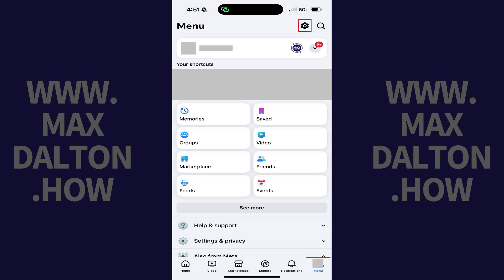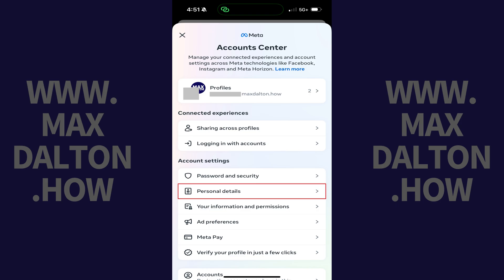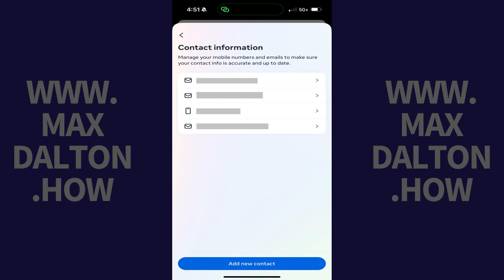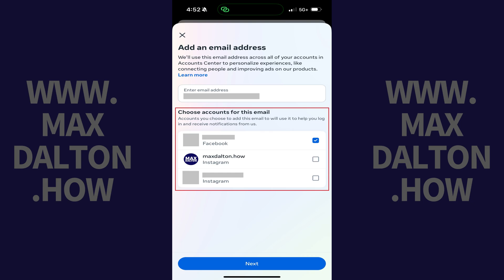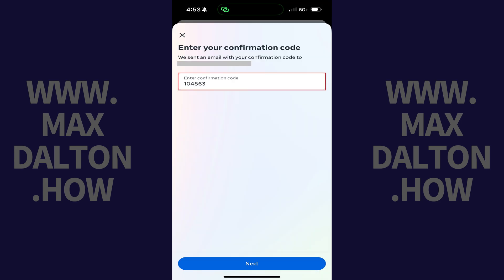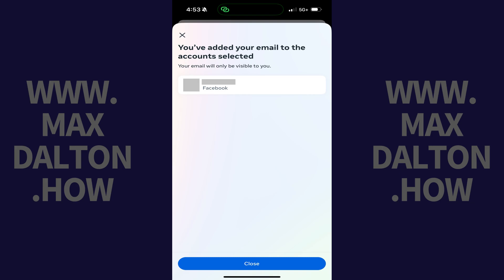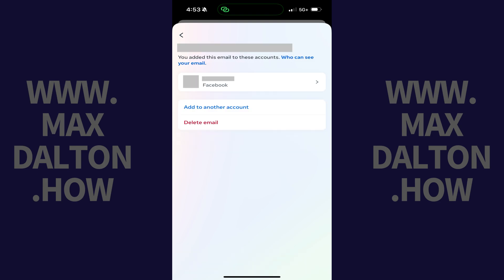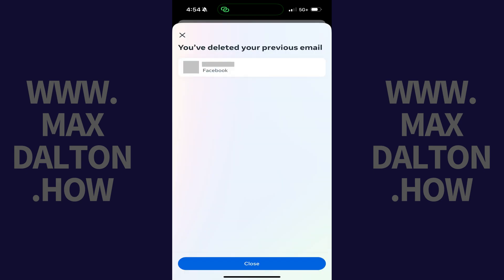How to Change Facebook Login Email Address Using Facebook App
Timestamps:
Introduction: 0:00
Steps to Change Facebook Login Email Address Using Facebook App: 0:07
Conclusion: 2:52

Video Transcript:
Step 1. Open the Facebook app on your iPhone, iPad or Android device. You'll land on your Facebook home screen.

Step 2. Tap the "Menu" icon that features your profile picture in the row of icons along the bottom of this screen. The menu screen is displayed.

Step 3. Tap the "Settings" icon at the top of this screen. The settings and privacy screen opens.

Step 4. Navigate to the Accounts Center section, and then tap "See More in Accounts Center." You'll land on your Meta Accounts Center screen.

Step 5. Scroll down to the Account Settings section, and then tap "Personal Details." The personal details screen is displayed.

Step 9. Enter the email address you want to use to login to your Facebook account going forward, choose which accounts you want this email address to be added for, and then tap "Next." The next screen prompts you to enter the confirmation code that was sent to that email account.

Step 10. Retrieve the confirmation code from your email account, enter it on this screen, and then tap "Next." The next screen lets you know that you've successfully added this email account to your Facebook account, and you can use it to login to your Facebook account going forward.

Step 13. Tap "Delete Email." A window pops up letting you know that if you remove this email from your Facebook account you'll no longer be able to use this email to log in, reset your password or receive notifications from Facebook.

Step 14. Tap "Delete." That email will immediately be removed and no longer associated with your Facebook account.